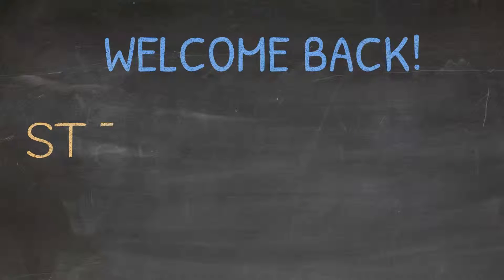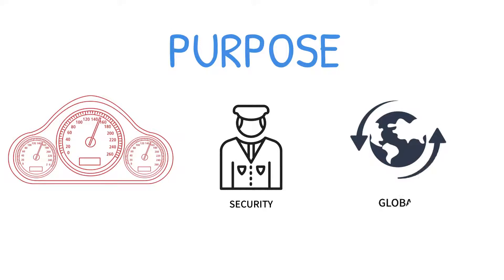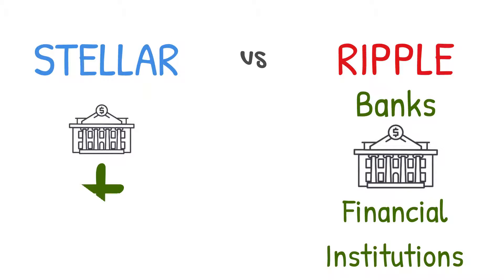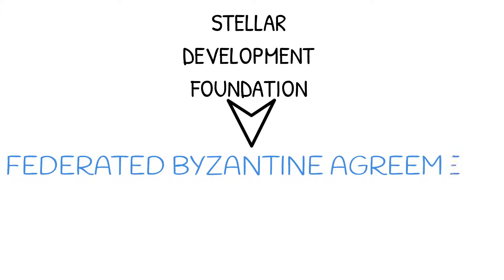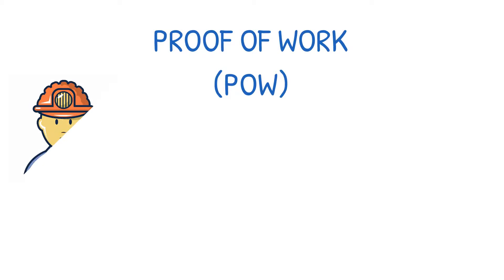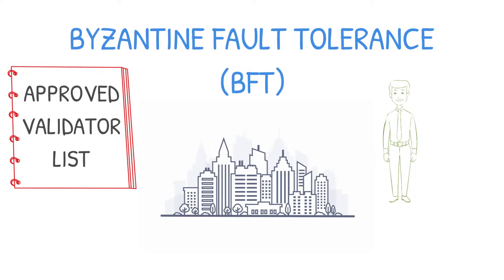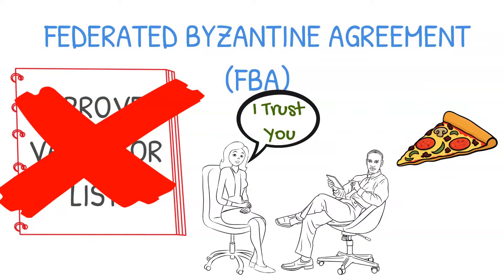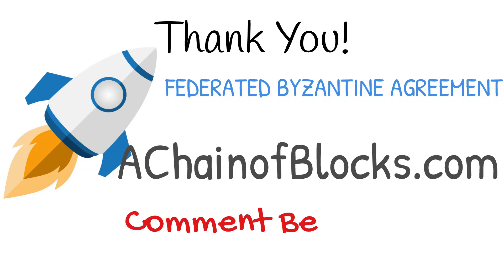What is Stellar? Stellar XLM Explained Simply | Federated Byzantine Agreement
NEW Video:
"Sushi Swap Update 🍣NEW DeFi + Altcoin Update 🚀Convert xSushi to Sushi"

At a high level, Stellar is an open-source and decentralized financial platform with a native currency XLM. It is used to execute fast, secure, cross-border payments. The protocol is used for digital currency to fiat currency transfers which allow cross-border transactions between any pair of currencies.